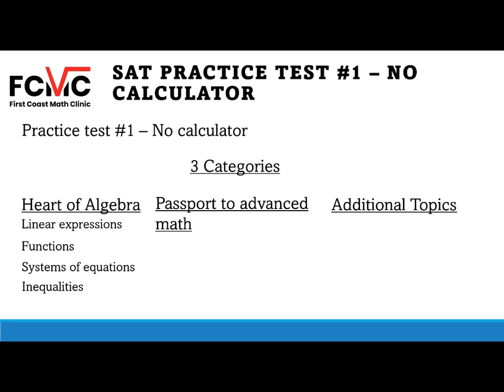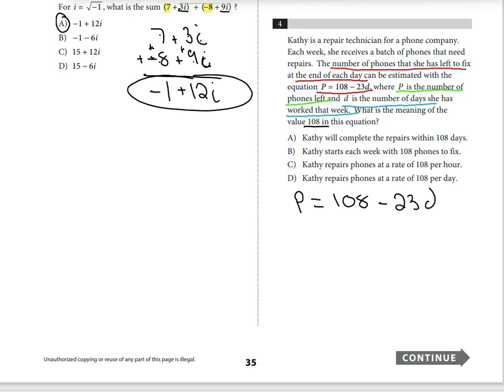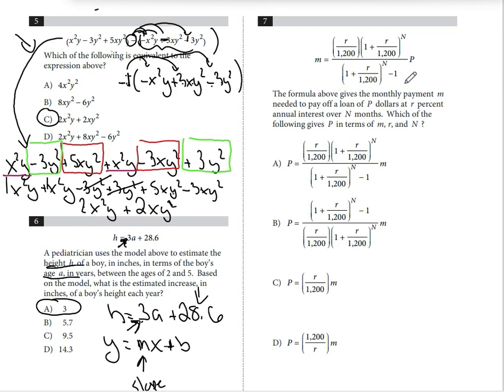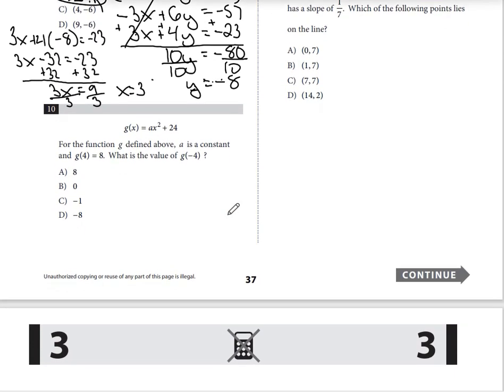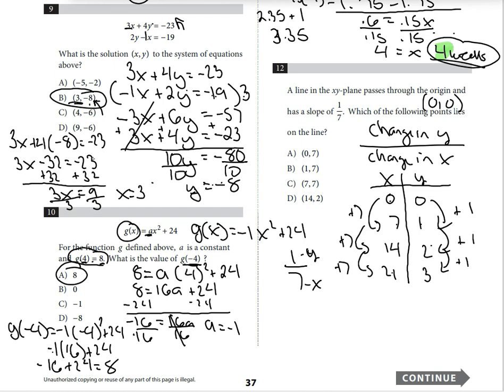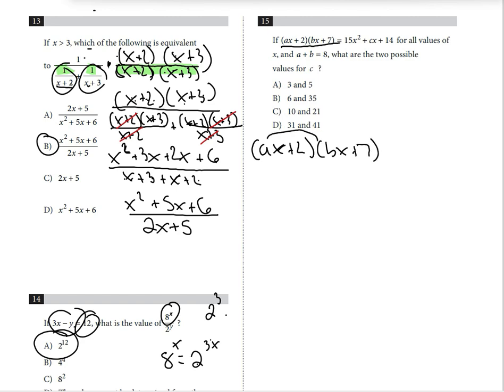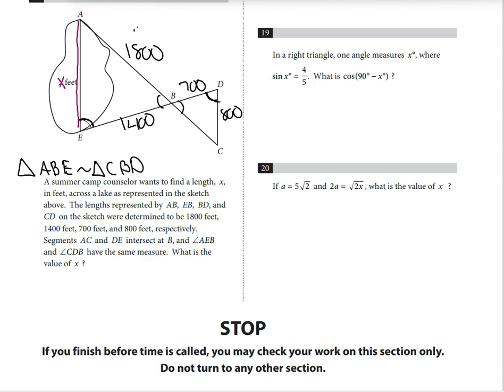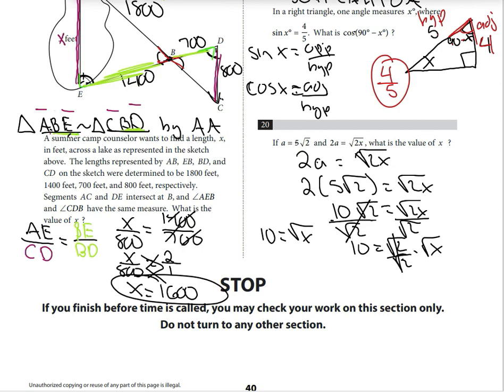SAT No Calculator Math Practice Test 1 - First Coast Math Clinic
SAT No Calculator Math Practice test 1

First Coast Math Clinic (FCMC) LLC. shows you how to answer all problems from the first practice no calculator SAT mathematics test.  The full version of this test can be found at collegeboard.org.